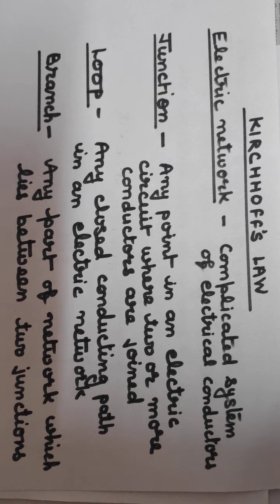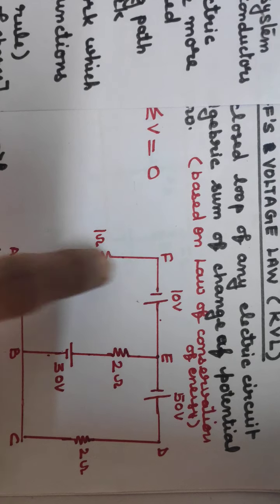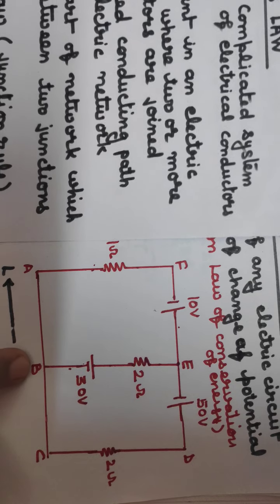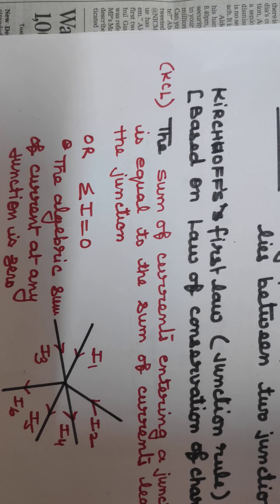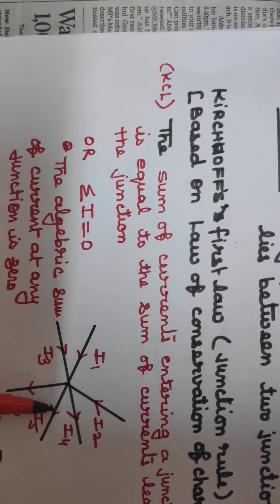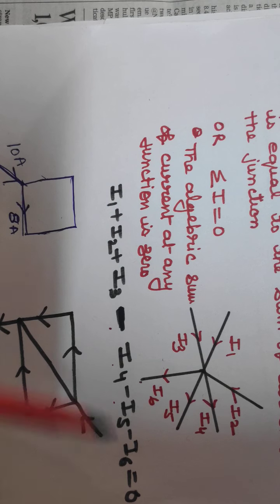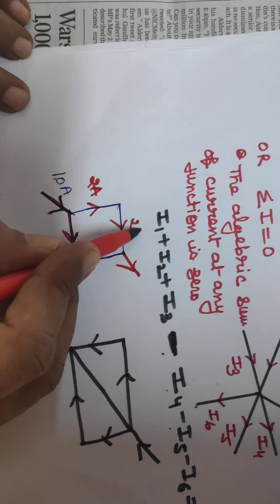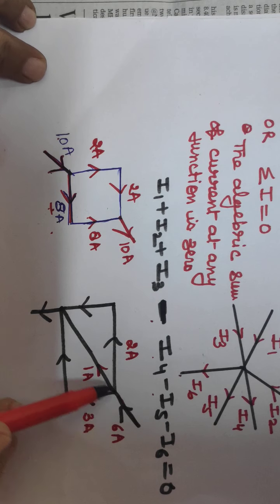Kirchhoff's law part-1